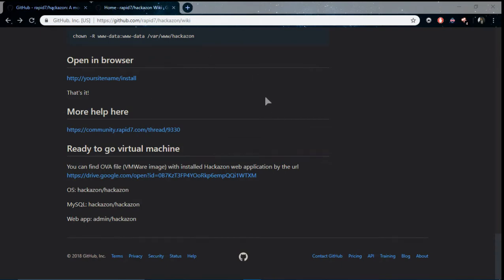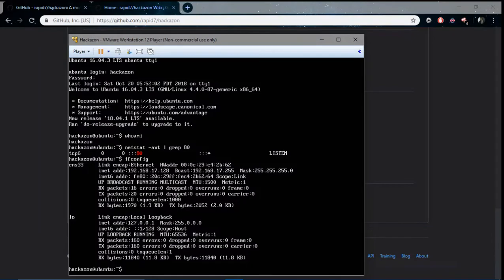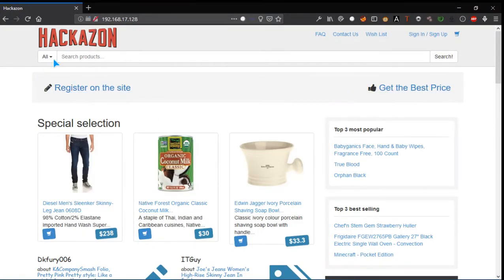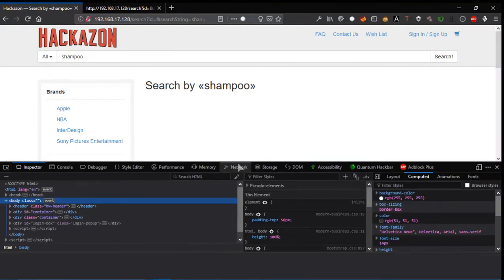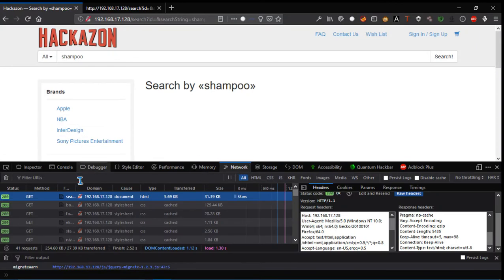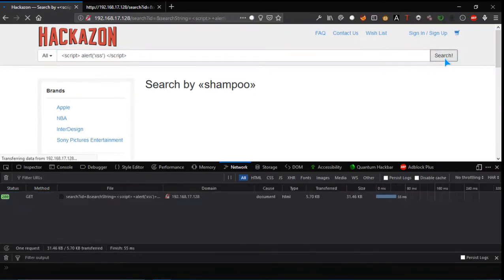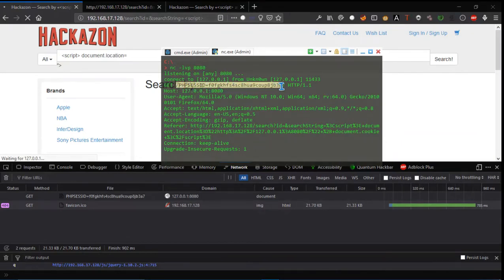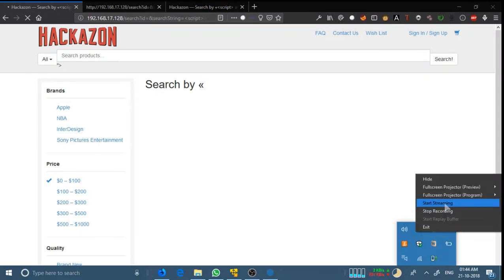Guide for Web App Penetration(XSS) | Web Application Penetration course for beginners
A penetration test, otherwise called a pen test, is a recreated digital assault against your PC framework to check for exploitable weaknesses. With regards to web application security, penetration testing is ordinarily used to enlarge a Web Application Firewall.

This quick lesson will not only show you everything you need to know to attempt a Web App Penetration as a beginner but also will enhance your understanding of hackazon web app, javascript, and document object model usage in the cybersecurity field.